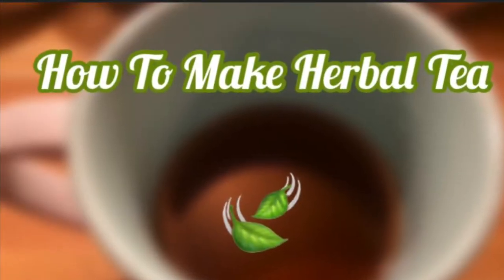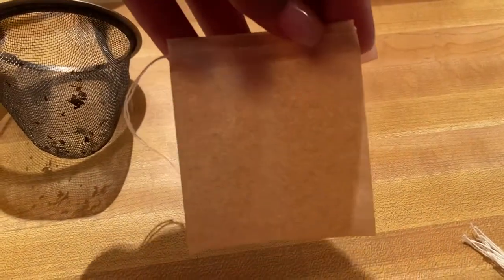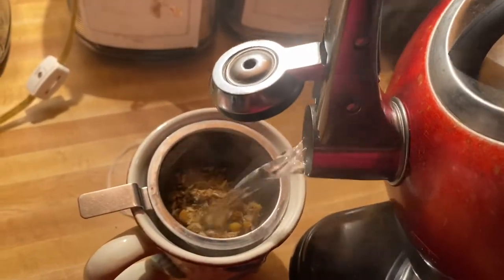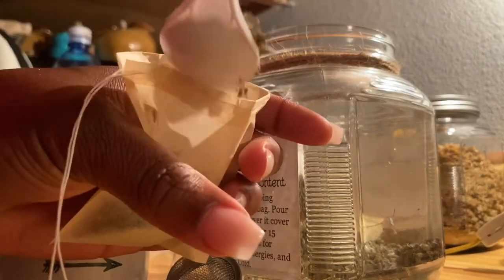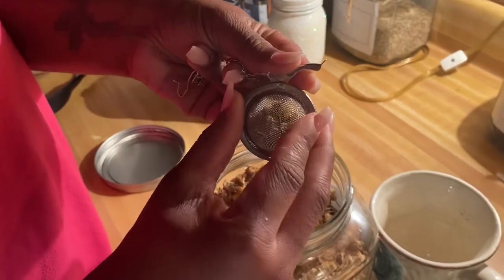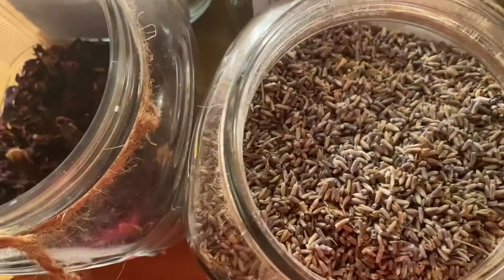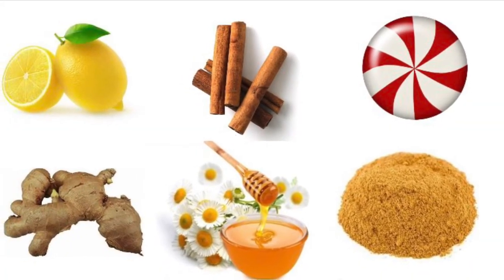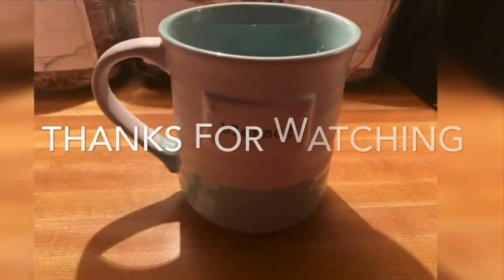Mastering the Art of Herbal Tea: Straining Methods Demystified! ☕✨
Dive into the world of herbal tea crafting with our step-by-step guide on straining methods! From classic infusions to creative techniques, learn how to elevate your tea experience. Join us in this aromatic journey and discover the secrets to a perfect cup of herbal goodness. Ready to sip, savor, and unwind? Let's brew some magic together! 🌿💖 HerbalTeaCrafting StrainingMethods TeaLovers"